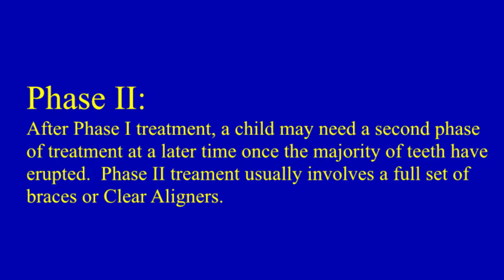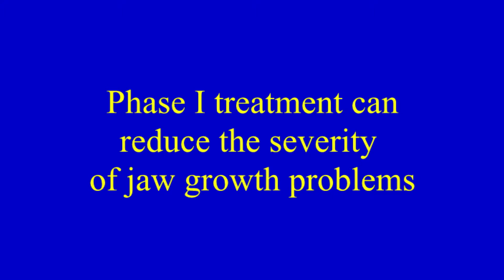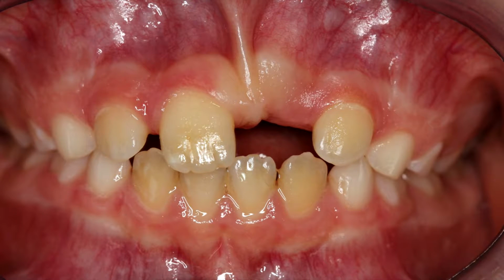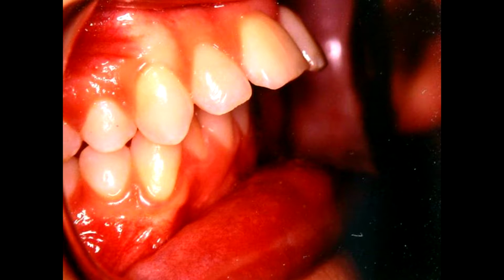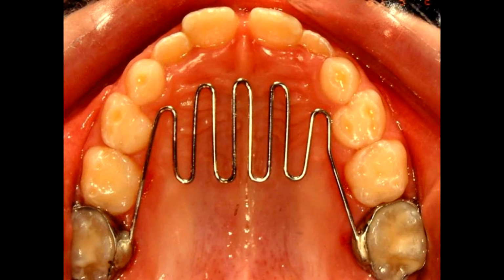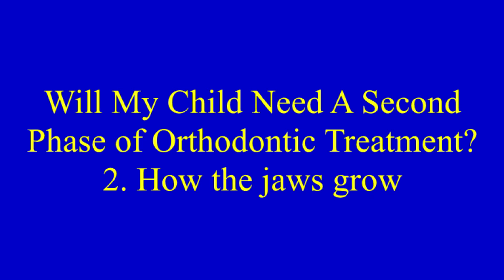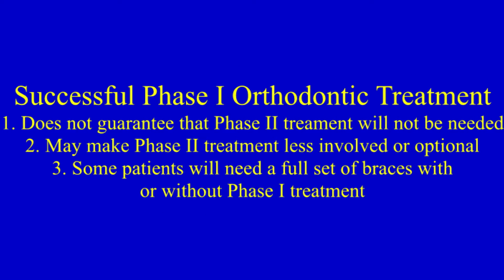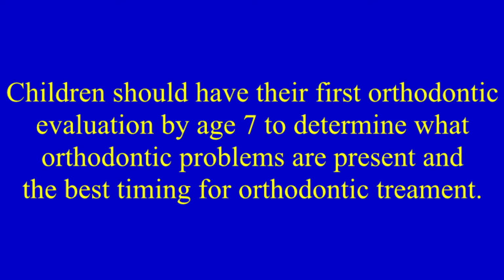Understanding Two Phase Orthodontic Treatment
This video presented by Julie Staggers Orthodontics discusses Two Phase Orthodontic Treatment.  The purpose of Phase I (Interceptive or Early) and Phase II are presented.